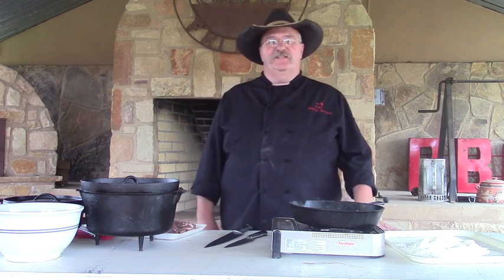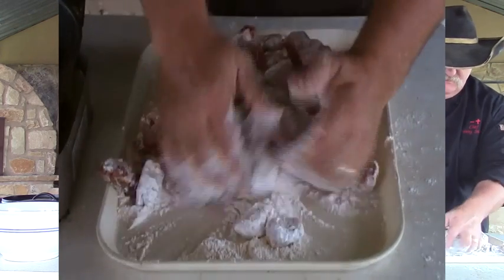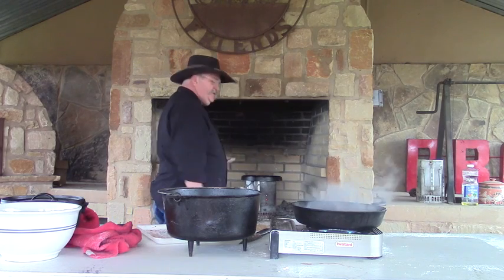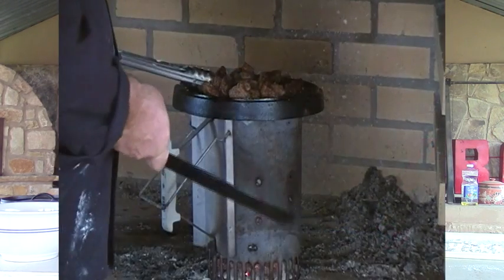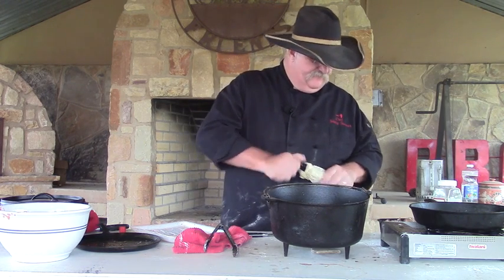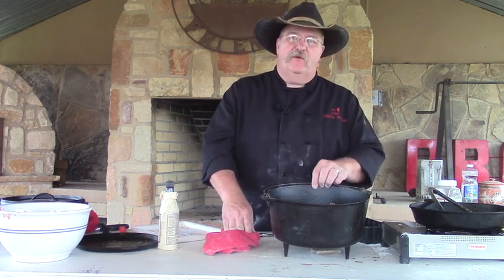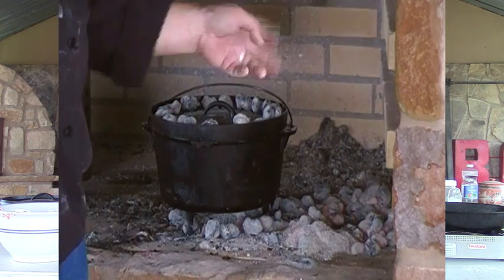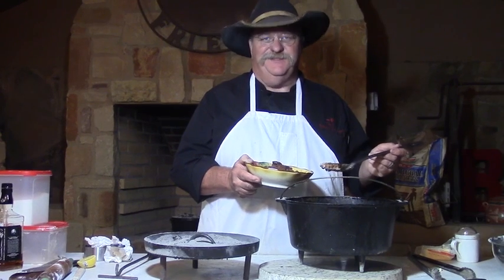How to Cook Swiss Steak in a Dutch Oven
This is a great Swiss steak recipe that can be easily cooked outside or inside on the stove top. Remember to go to the link and checkout my friend Jeff Gore for some excellent Cowboy and Gospel music.
Try CampMaid for some excellent Dutch Oven tools and recieve a discount using my code at checkout. CHEFJOHNNY
Swiss Steak
4lbs     Chuck
3lbs     Roma Tomatoes
1           Large Onion
2tbl       Basil Leaves
2tsp       Black Pepper
2tsp       Salt
4           Garlic cloves
Cut chuck roast into large cubes and bread with seasoned flour.
Pan fry roast
Blend tomatoes and onion in food processor
Add meat to dutch oven after browning, cover with tomato mixture and seasonings.
Cook covered for about 2 hours.
Jeff Gore Music
Thanks to John Stewart for our excellent intro guitar riff.

Thanks
Chef Johnny